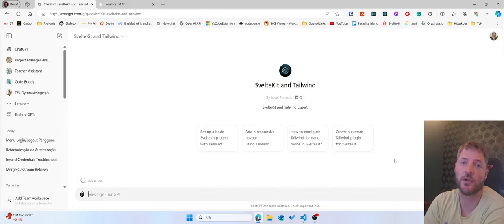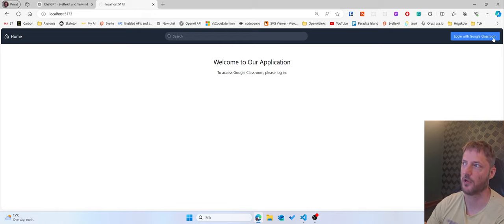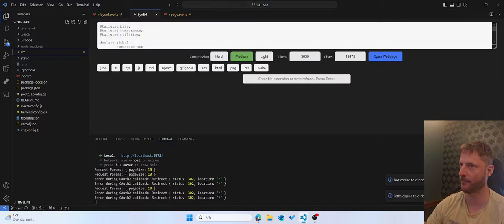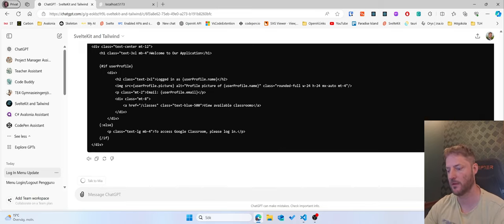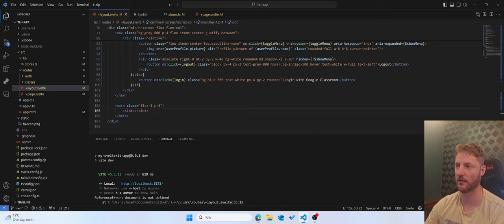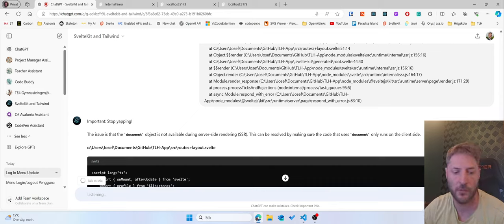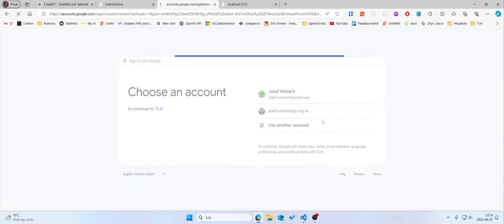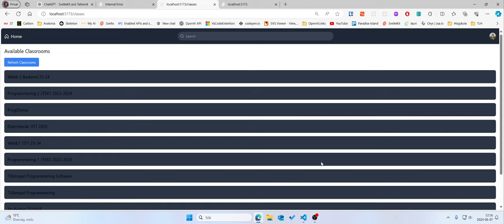How I program nowadays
In this video, I showcase how I solve programming challenges and streamline my development process. Join me as I navigate through real-world scenarios, leveraging LLM's and own developed tools to ask precise questions and get accurate, actionable answers.